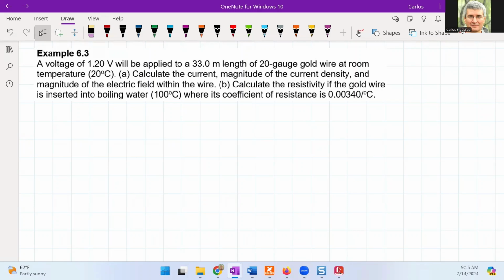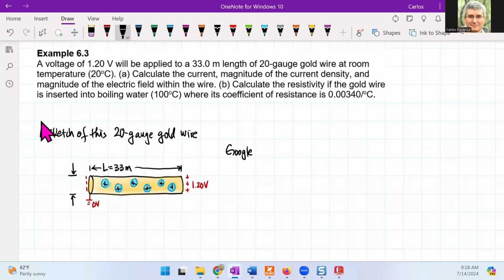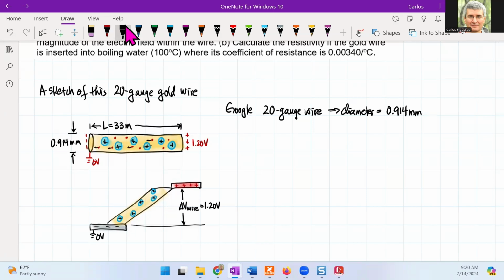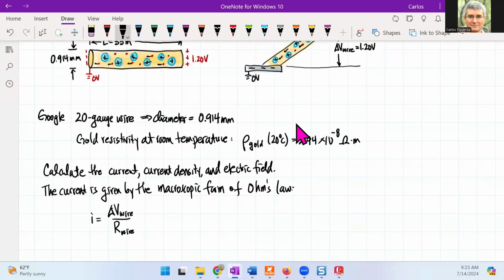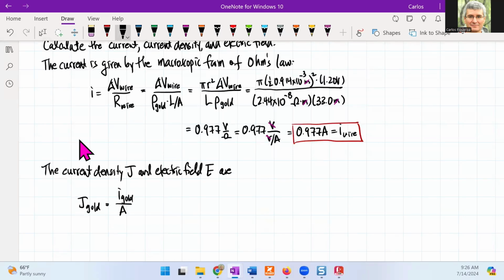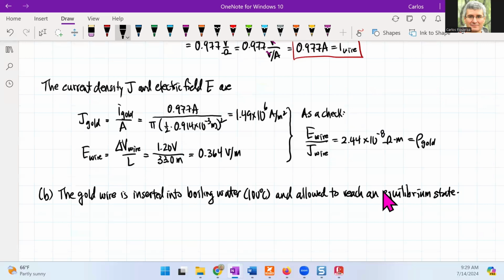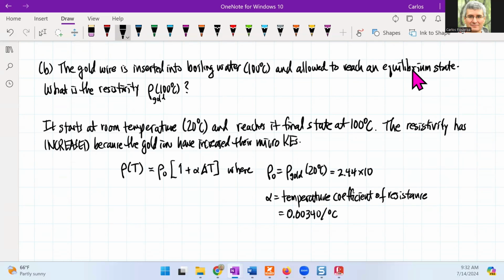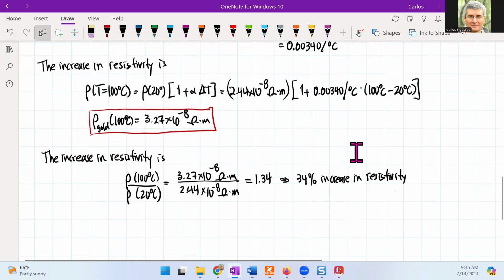Phys 4B Example 6.3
A voltage of 1.20 V will be applied to a 33.0 m length of 20-gauge gold wire at room temperature (20oC). (a) Calculate the current, magnitude of the current density, and magnitude of the electric field within the wire. (b) Calculate the resistivity if the gold wire is inserted into boiling water (100oC) where its coefficient of resistance is 0.00340/oC.